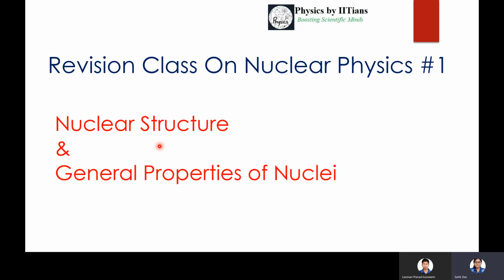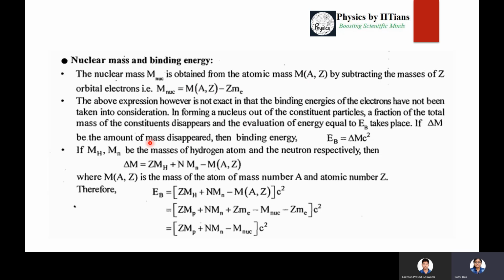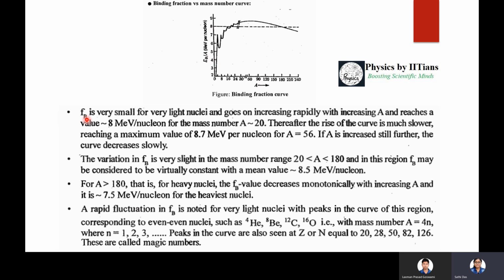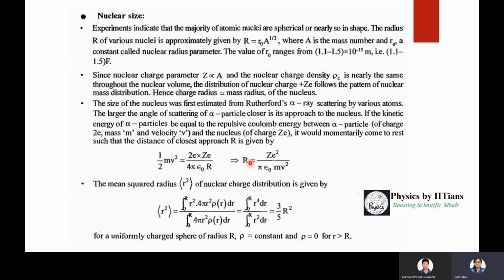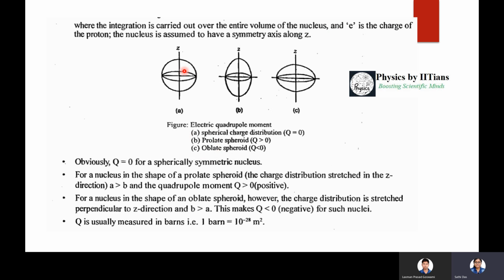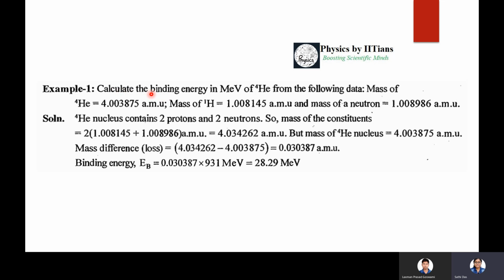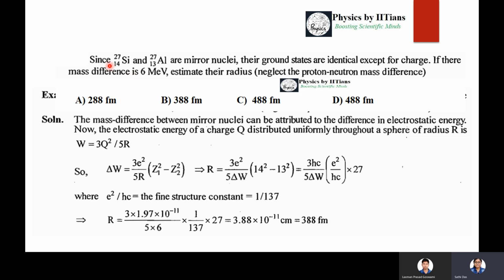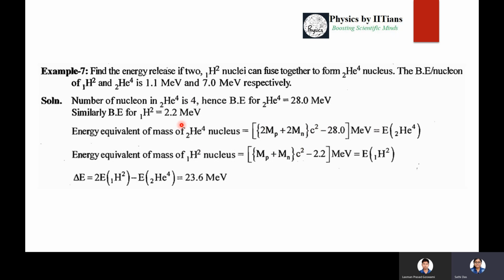Nuclear Physics Lec-1👉🏼Solved problems with essential details👉🏼Target-NET,GATE,JAM, TIFR Physics